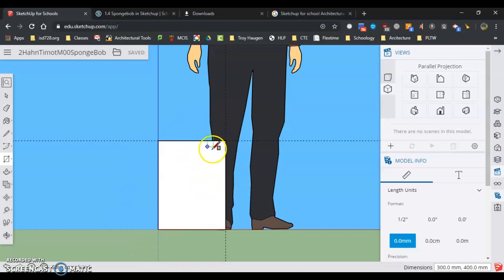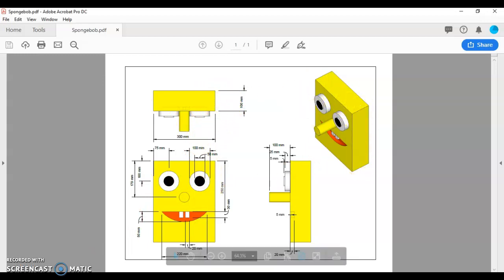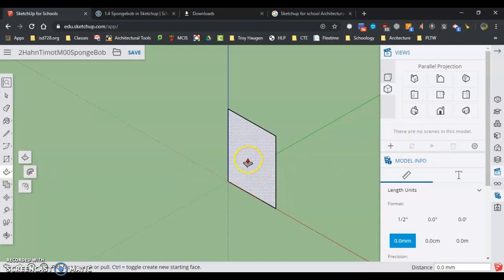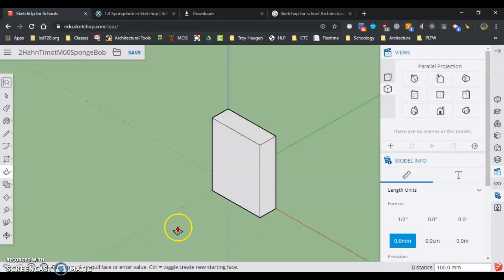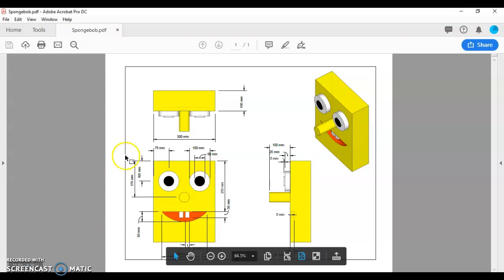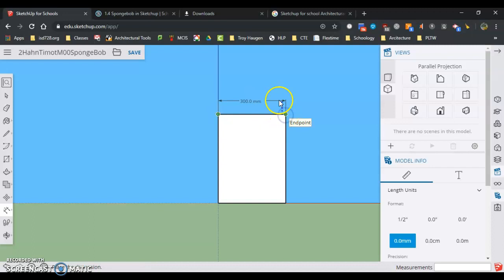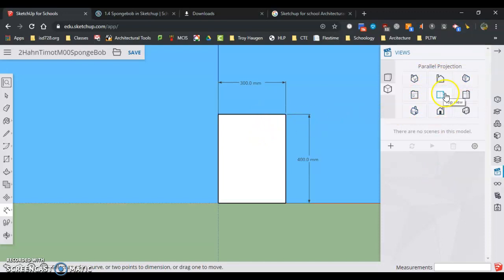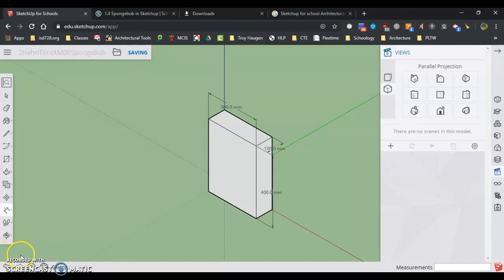Sketchup for Schools Spongebob Thickness and Dimensions